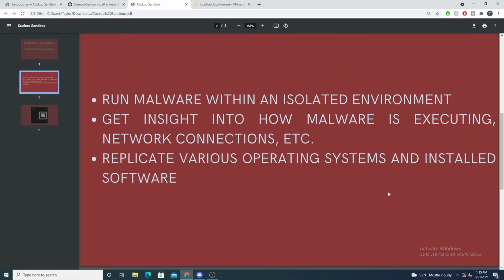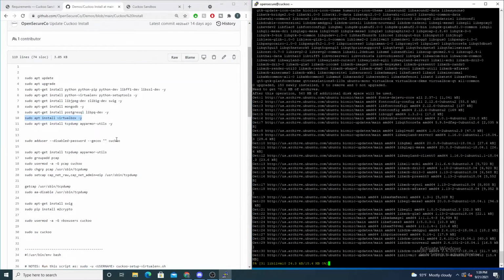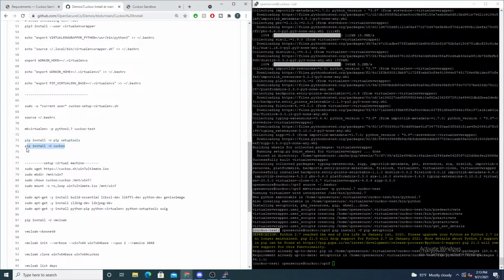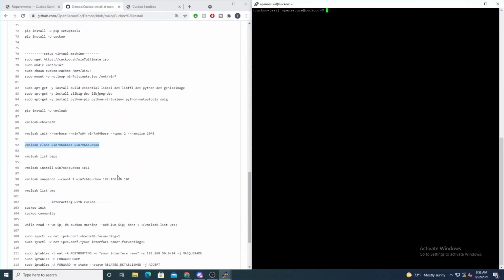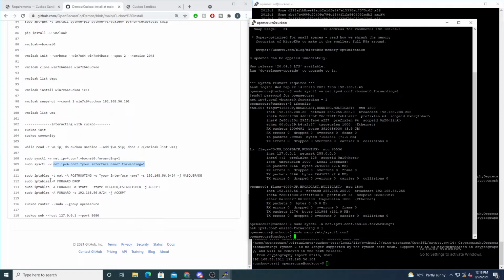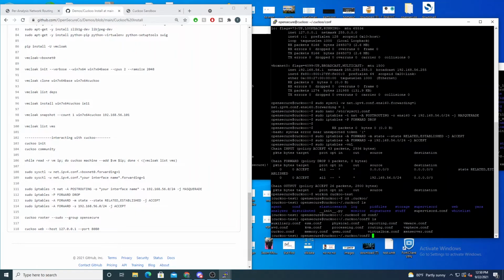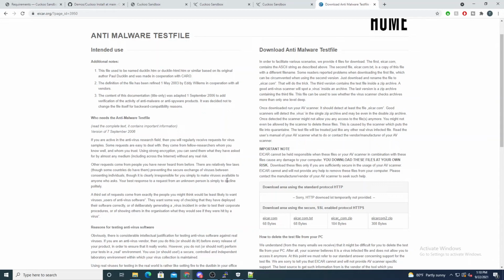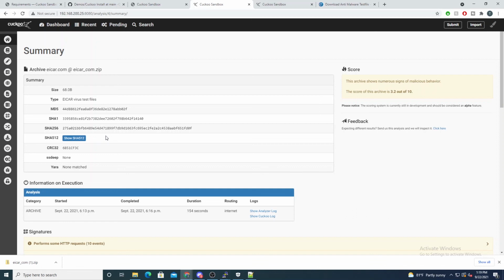Cuckoo Install - Your Own Malware Sandbox!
Join me as we install Cuckoo. Your very own malware sandbox! Let's deploy a Host Intrusion Detection System and SIEM with free open source tools. Join me as we explore and learn together.